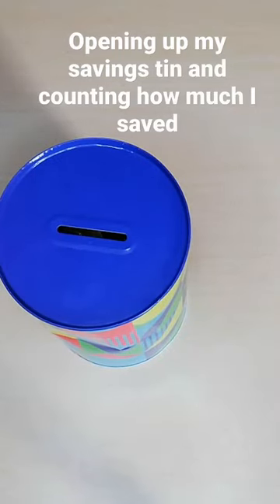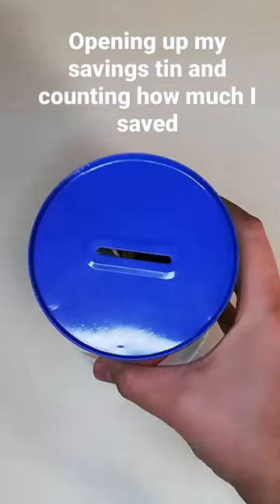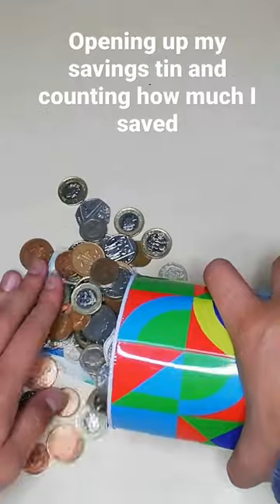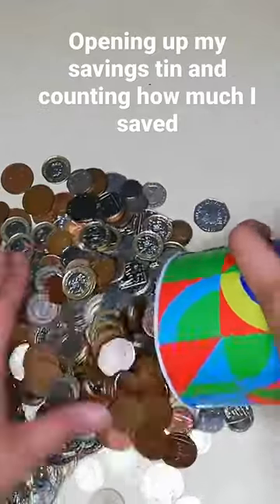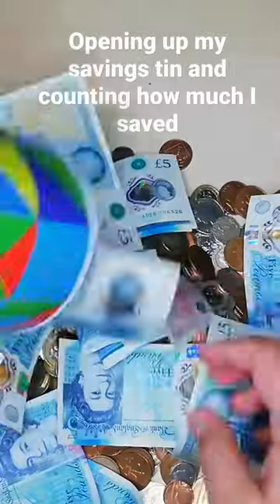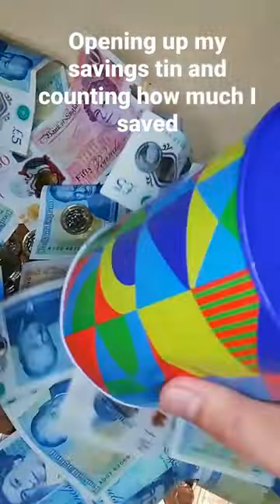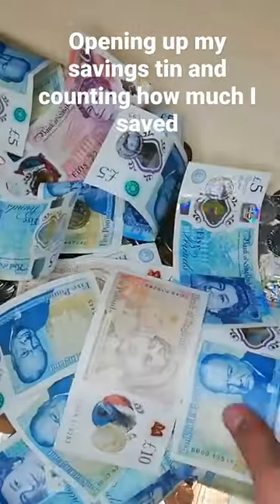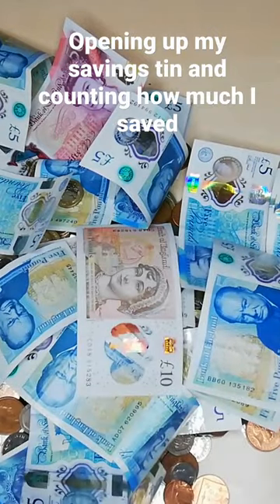Opening up and counting my savings tin. Find out how much I saved on my channel.